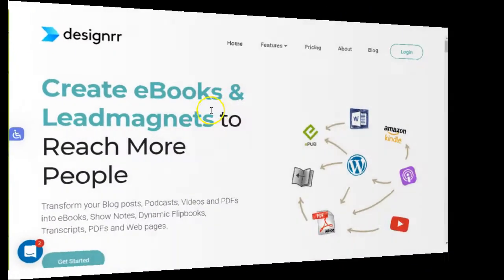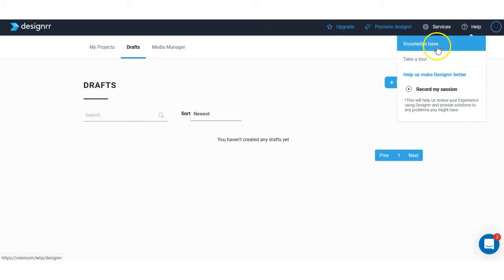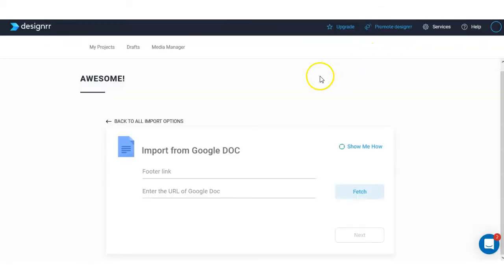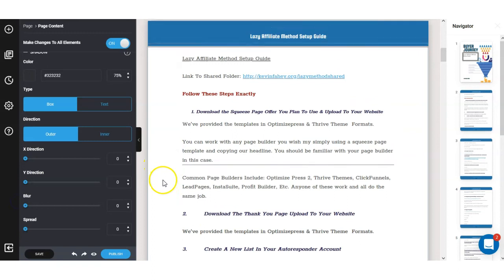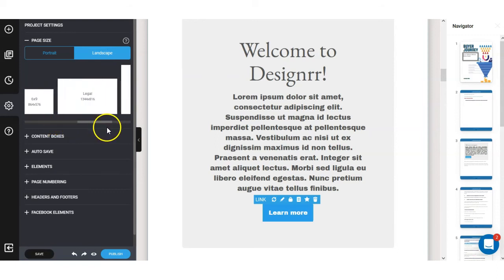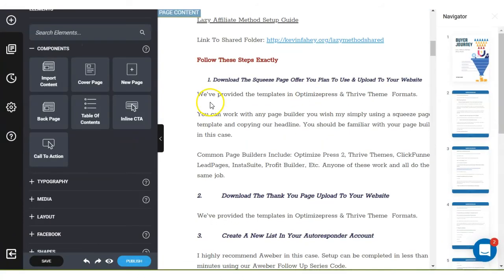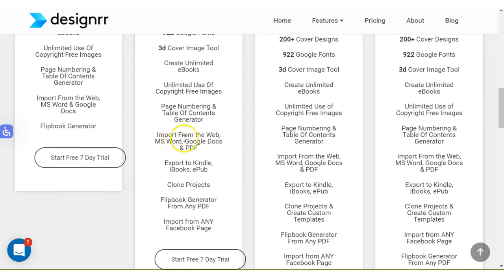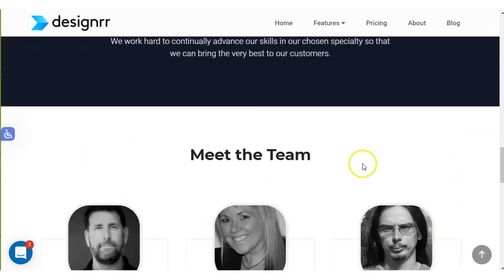Designrr Review and Demo- Designrr Reviews- Review of Designrr Ebook Creator🌟😉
In this Designrr Review video, you will learn how to create an ebook online. For access
You will see what makes designrr ebook creator better than others

1) No other ebook tool allows you to import content from any source like Designrr.
2) You don’t need WordPress, in fact it works on most websites e.g. Squarespace,
 Shopify, Hubspot blog. All you need is the URL of the actual post.

Find out in the designrr review how to start using this design tool to create ebooks from
your blog word document google doc Facebook posts and more...

00:00
01:00 Salespage
03:00 Inside the Software
04:06 Start Project
06:00 Inside the Editor
08:35 The Left Side Tabs
11:05 Adding an image
12:35 The Draft Editor
14:00 Pricing
15:24 SPECIAL OFFER
16:40 Meet the Team

For the free blueprint that will give you all the training you need to make the right